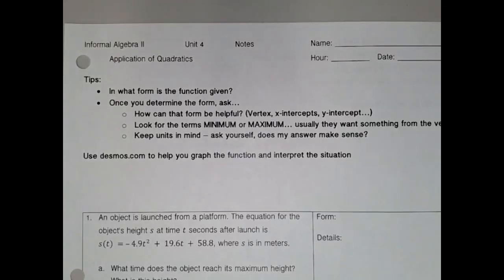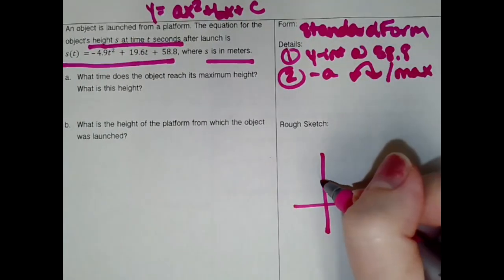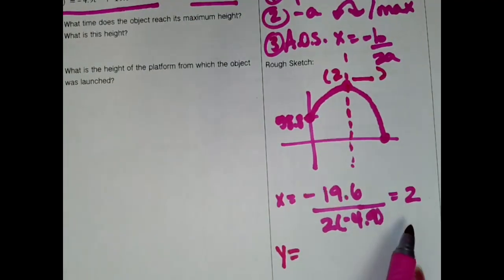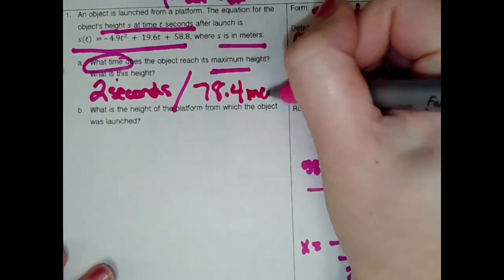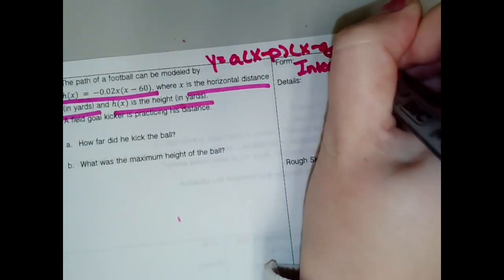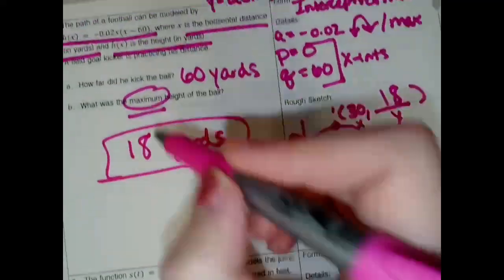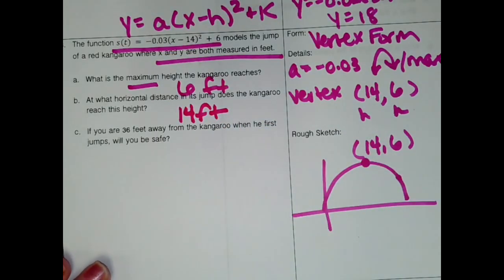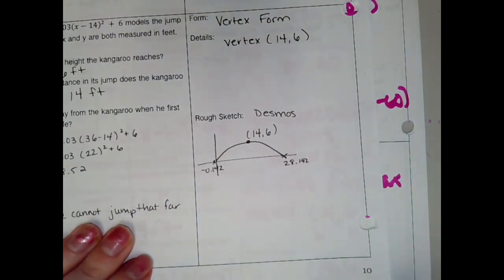U4D7 Quadratic Application Problems